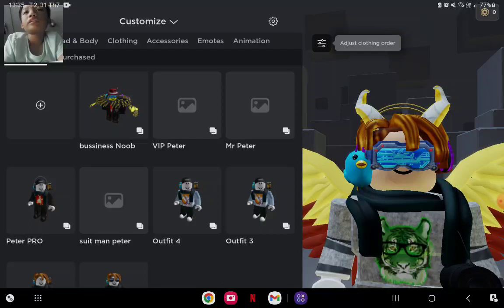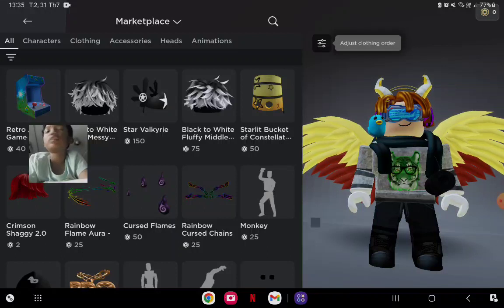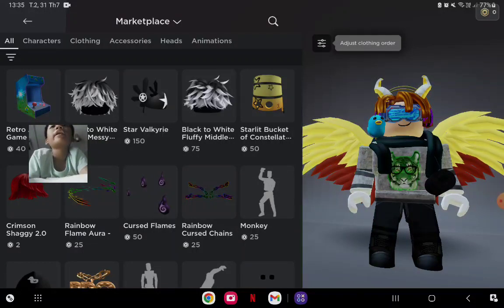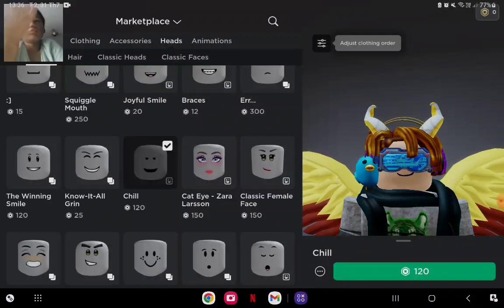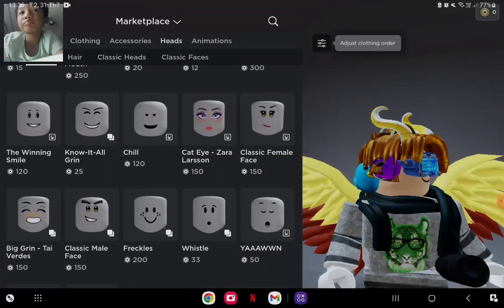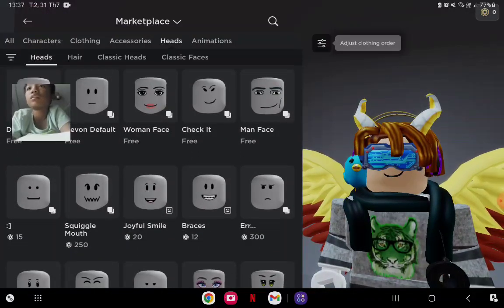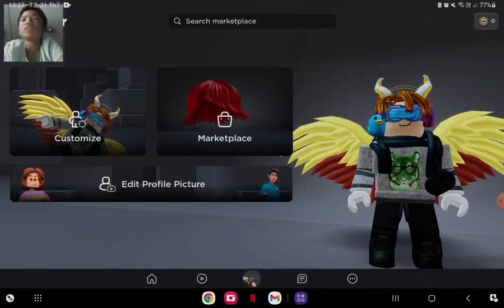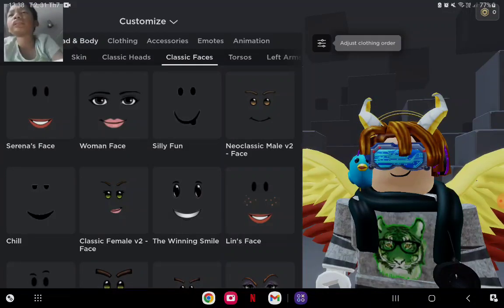Why I am mad at roblox